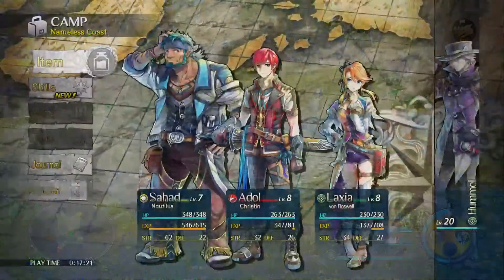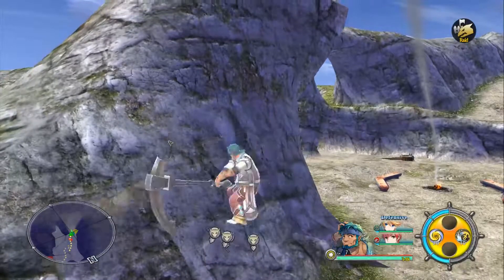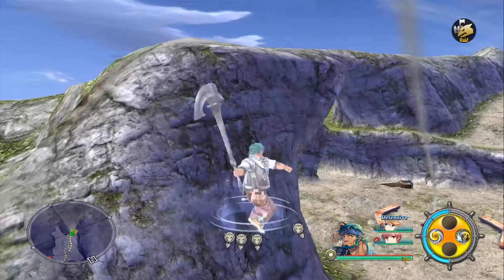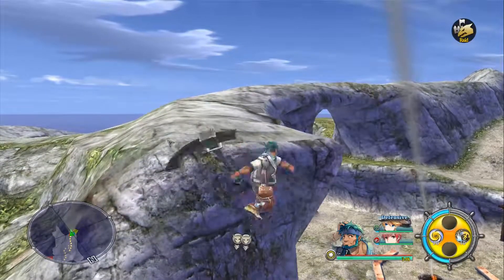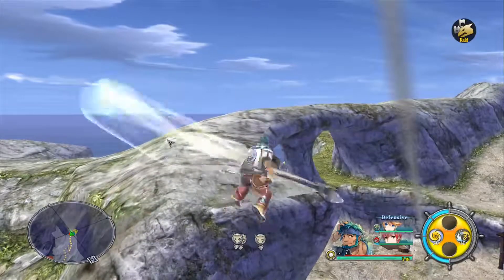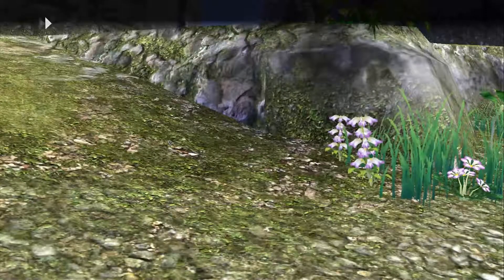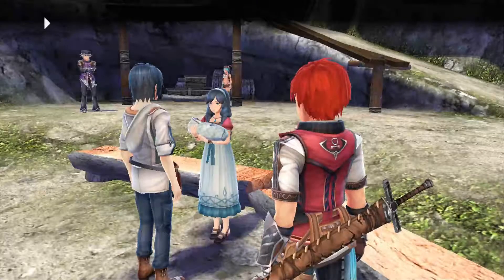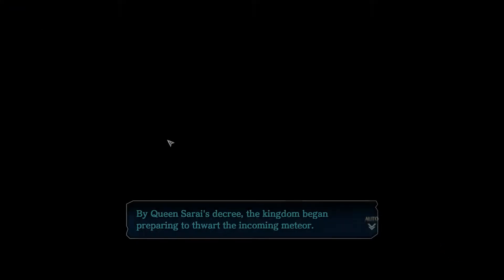Ys VIII: Warp to Luminous segment (Commentated)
Start of by getting boss storage by escaping a boss room.
Switch cancel hover over the invisible wall without touch the loading zone
Kill enemies once all are dead run into the loading zone and up onto the hill quickly before fade out.
Make sure not to skip the first few cutscenes as this will mess up the trick.
Skip the 2nd dana CS (Where sahad is drunk)
Win